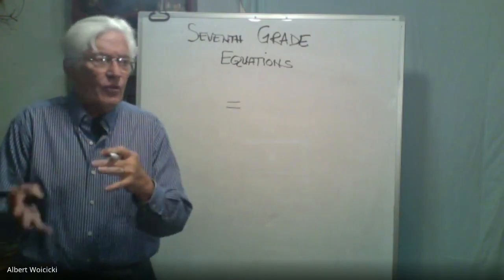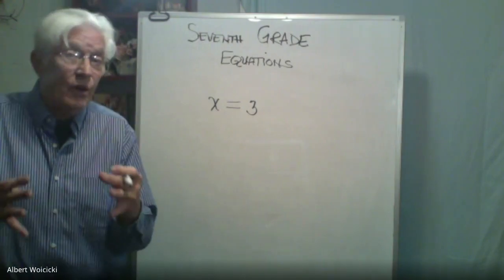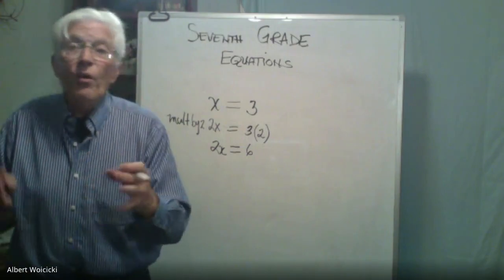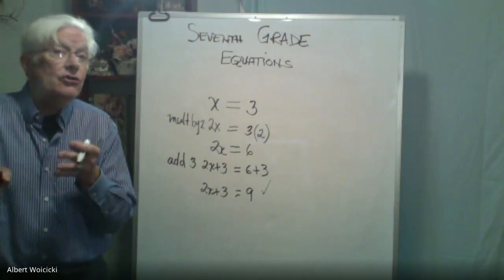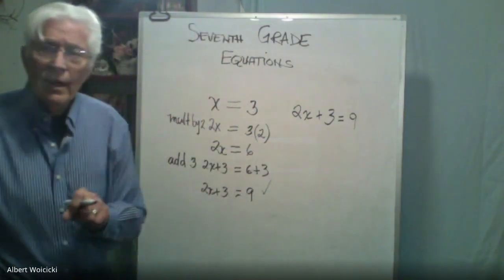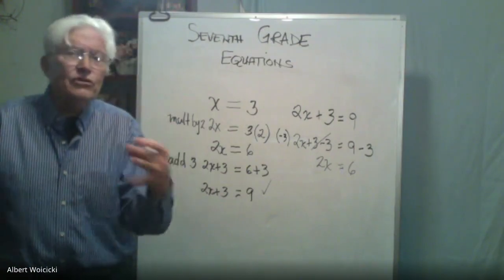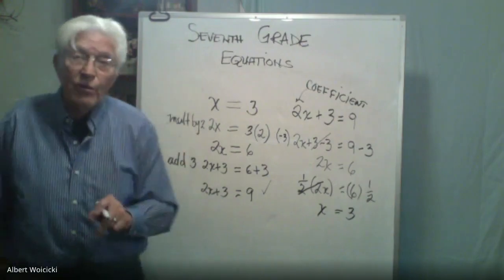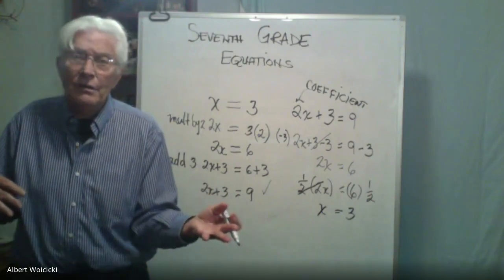7th grade: equations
This video is about 7th grade: equations